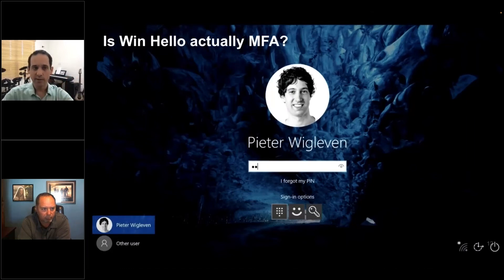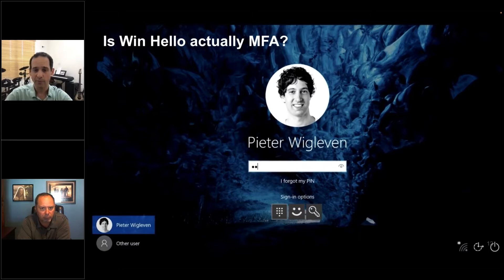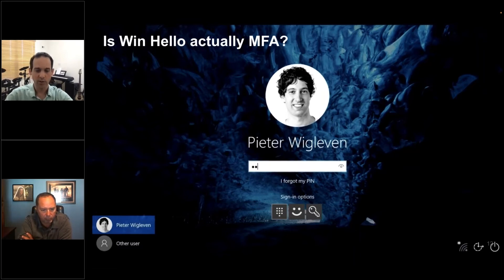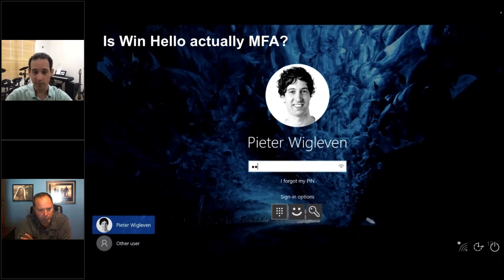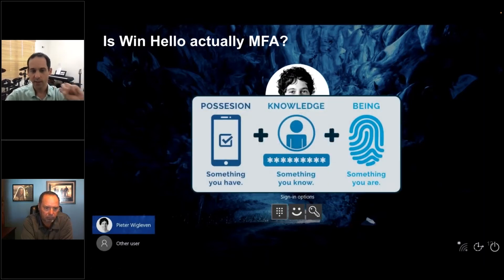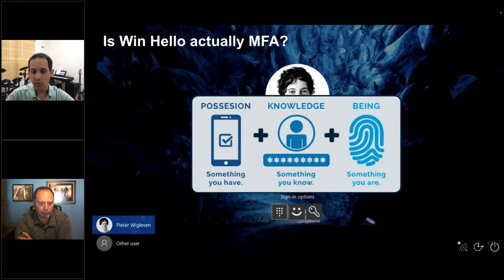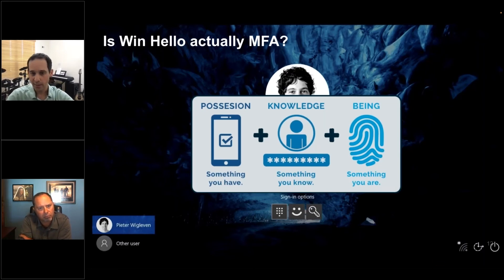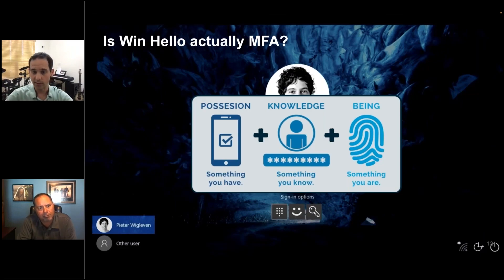Is Windows Hello Really Multi-Factor Authentication? | JumpCloud Webinar Clips {2022}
Windows Hello is an alternative way to access a device, but should it be considered a form of multi-factor authentication?

In this webinar you will learn:
-Where to enforce and prioritize MFA across your organization
-The pros and cons of a point solution-based approach to MFA implementation vs. a unified approach
-How the JumpCloud Open Directory Platform can help streamline security by letting you centrally apply MFA across the broadest range of critical resources